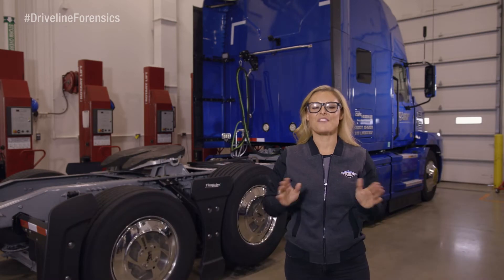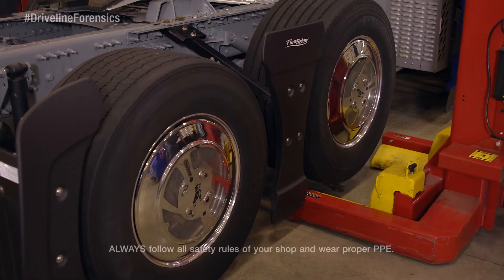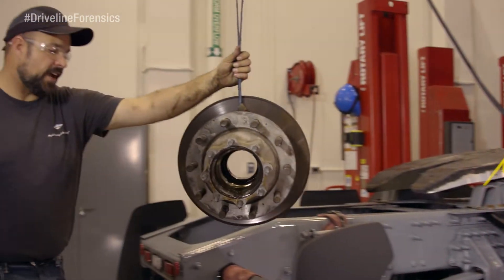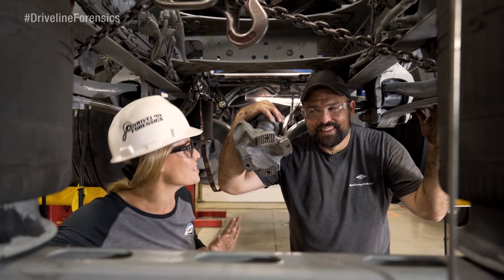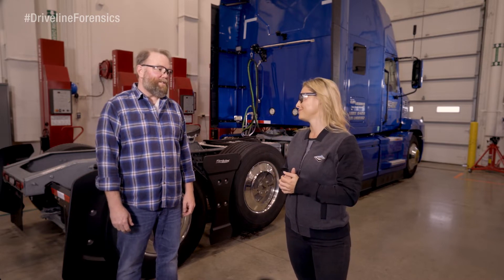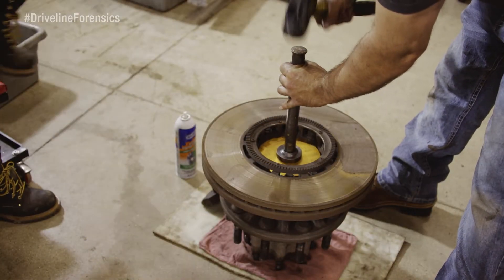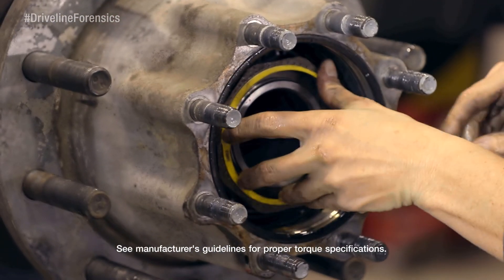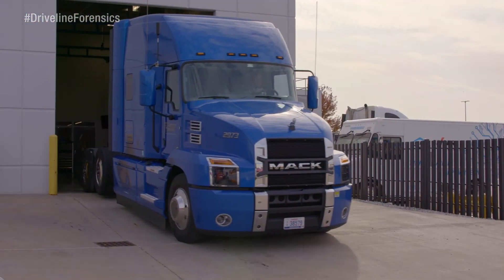Driveline Forensics: Special Edition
Special Edition Driveline Forensics with Cristy Lee features a fix on a Mack Anthem tractor that is shimmying and wobbling when it goes over 65. The Mack Anthem truck a non-Dana/Spicer driveline seems to be the root of the problem.

Cristy Lee removes the competitive make axle and driveshaft and replaces them with the Spicer® S175 single drive axle and the SPL® 350 Lite driveshaft.

Cristy speaks to Jamie Hagen, owner of Hell Bent Xpress, to hear the problems he’s had on his Mack Anthem truck.

The entire rear drive axle and driveshaft removal and replacement process is shown with step-by-step instructions as advice and assistance for commercial truck technicians.